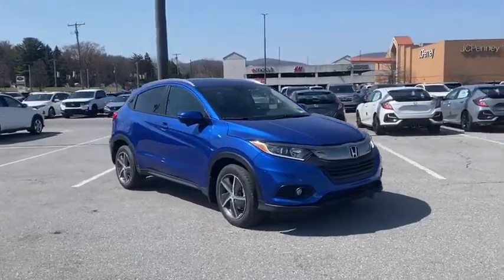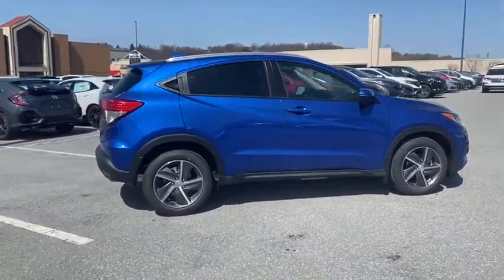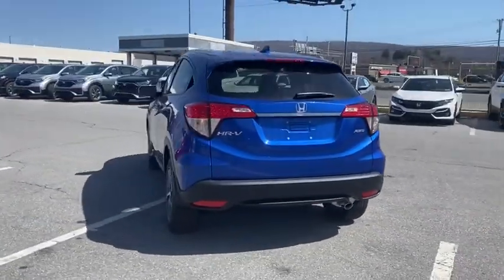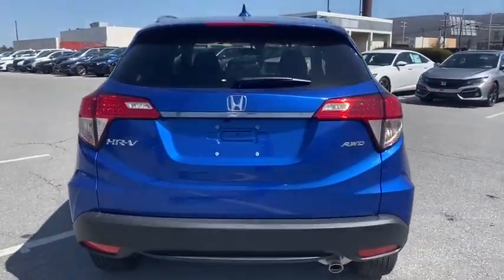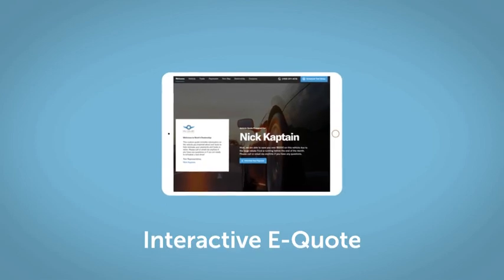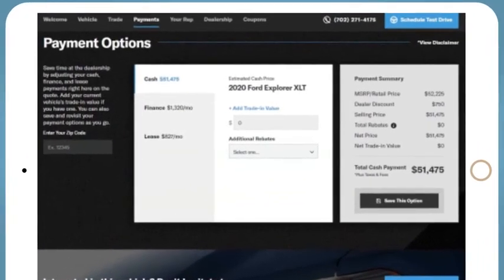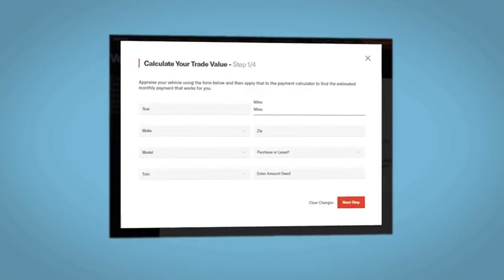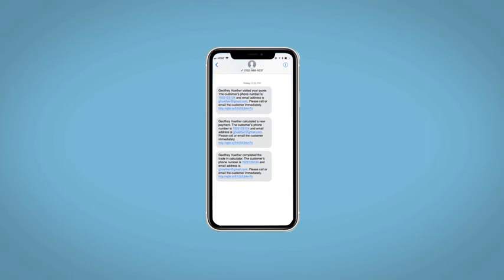2021 Honda HR-V Altoona, Bedford, Hollidaysburg, Tyrone, Huntingdon, PA J723241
AEGEAN BLUE METALLIC New 2021 Honda HR-V available in Altoona, Pennsylvania at Altoona Honda. Servicing the Bedford, Hollidaysburg, Tyrone, Huntingdon, PA area.

Altoona Honda
201 Valley View Blvd